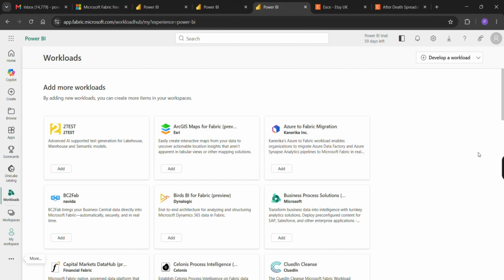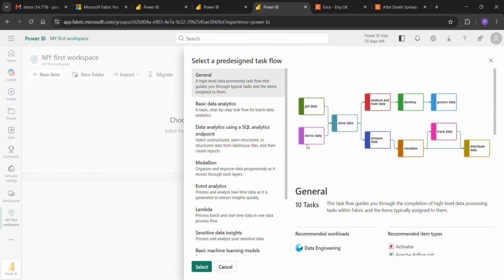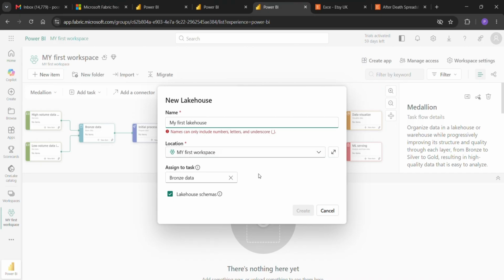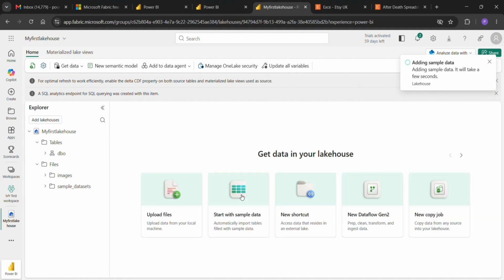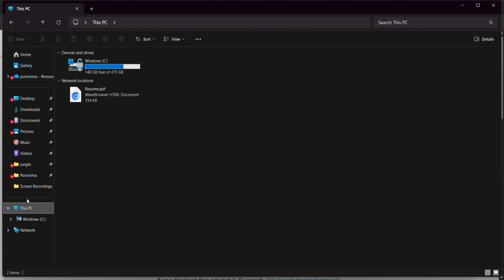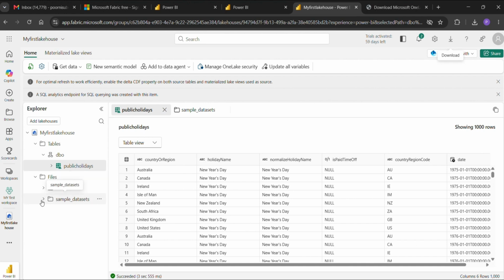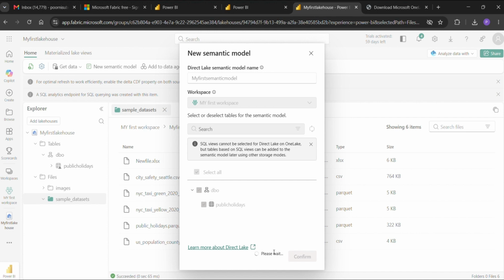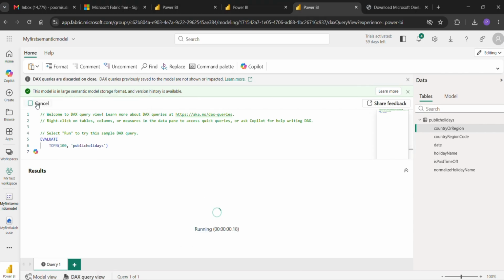Microsoft fabric quick learning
Microsoft fabric quick learning KidsToAdultTrendy, learning ,microsoftfabric ,knowledge ✨ Welcome to @KidsToAdult Channel 🌈💖

A magical world filled with
🎬 Cute cartoon stories
👶 Chutty Kannamma moments
🌿 Beautiful nature videos
🍳 Fun cooking & food shorts
🎮 Roblox gameplay & adventures
✨ Emotional Tamil stories
🌙 Sweet lullabies & kids entertainment

If you love colorful animations, peaceful vibes, funny moments, baby videos, UK lifestyle, games, and heartwarming stories — you are in the right place 💫

🌸 On this channel you’ll enjoy:
✨ AI cartoon videos
✨ Tamil kids stories & bedtime songs
✨ Cute animal adventures
✨ Roblox fun gameplay
✨ Nature beauty & relaxing scenes
✨ Cooking shorts & tasty recipes
✨ Motivational & emotional moments
✨ UK places & lifestyle videos

💖 Every video is created with love, creativity, and happiness for kids & families.

🎧 Watch • Relax • Smile • Dream ✨